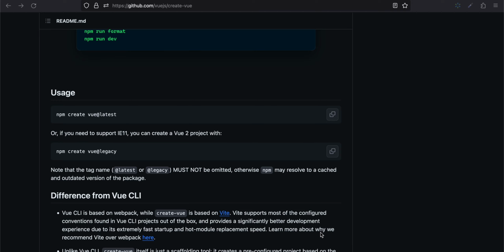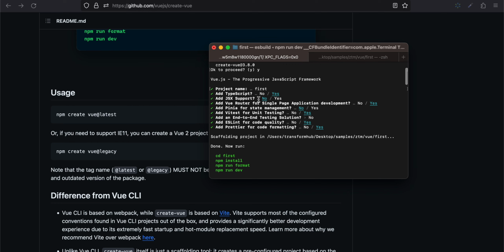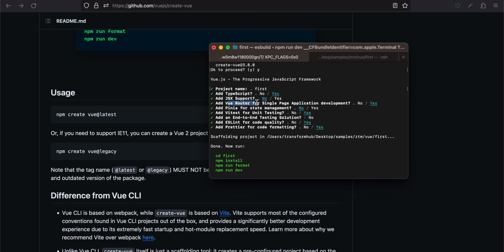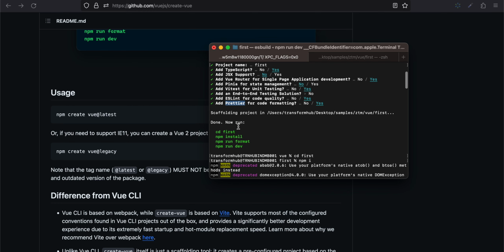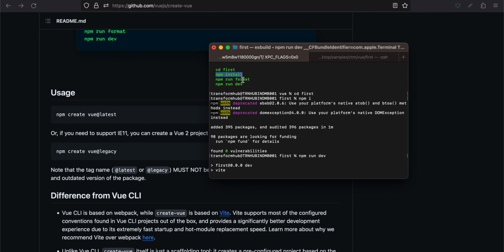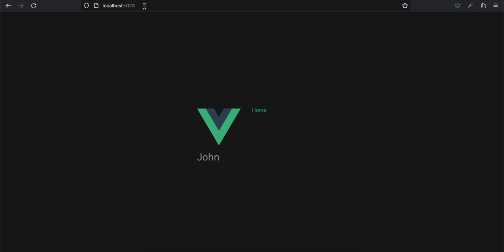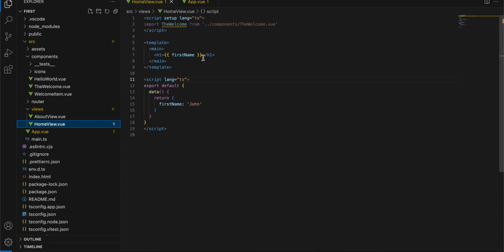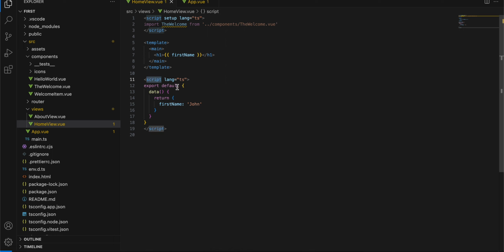Getting started with VueJS